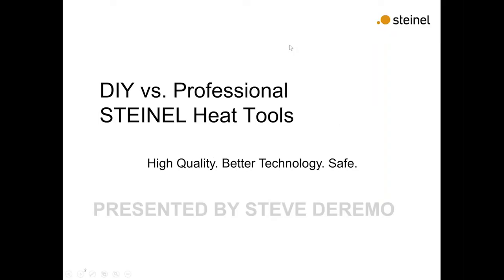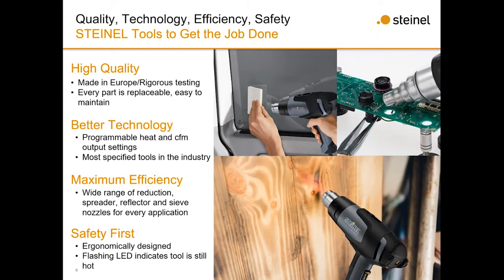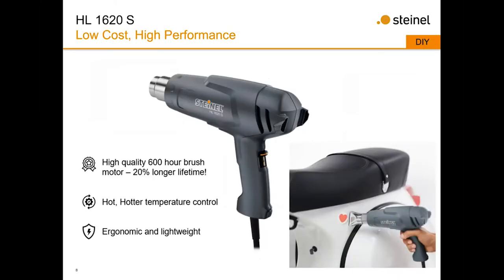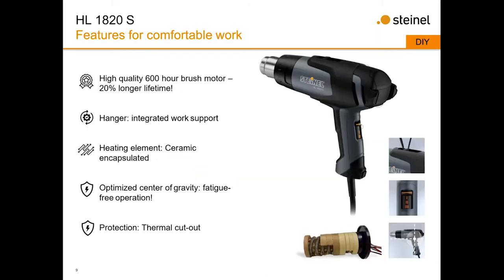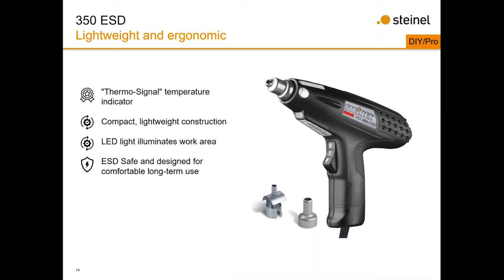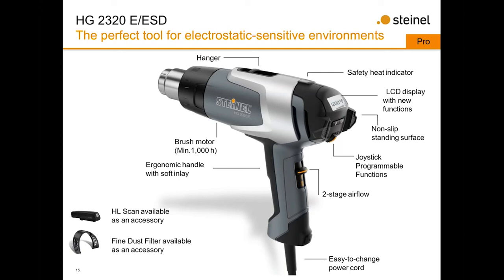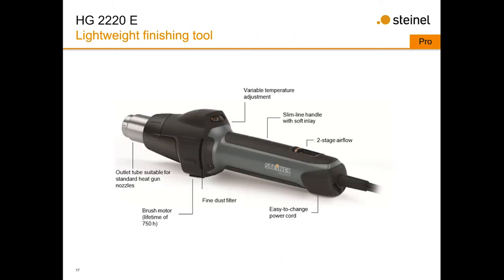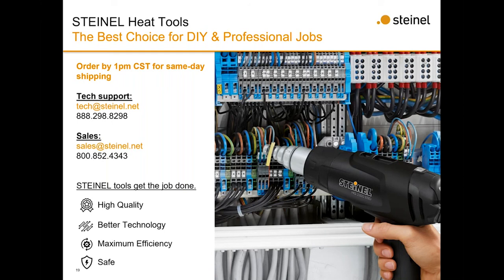DIY vs. Professional Steinel Heat Tools Micro Webinar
STEINEL has a wide-range of heat tools to fit your project's needs, in any professional job or at-home project. Watch our micro webinar to learn about industries and projects that STEINEL heat tools are made for.